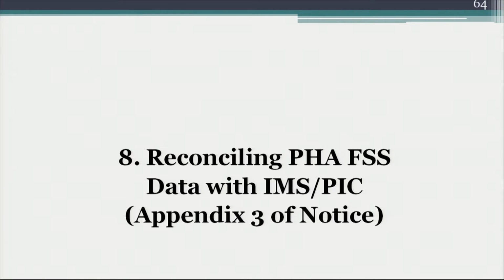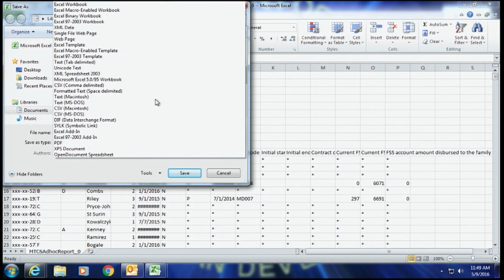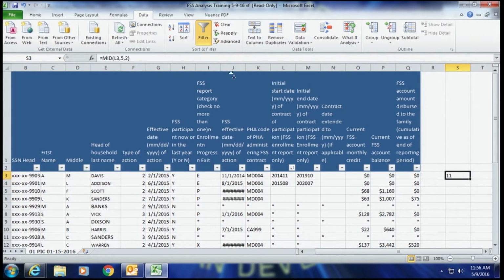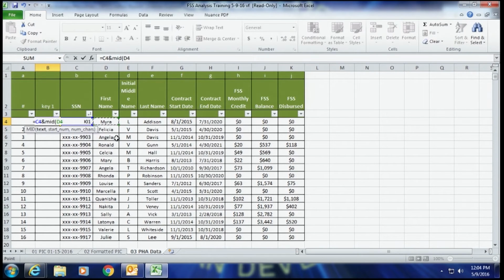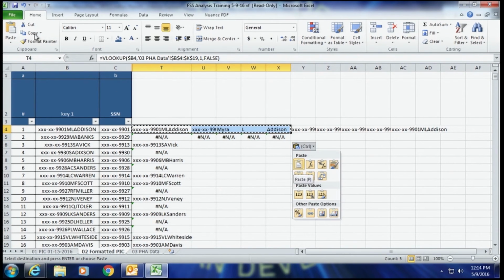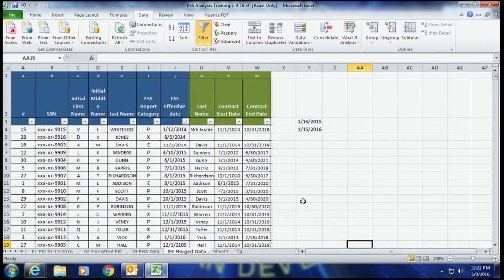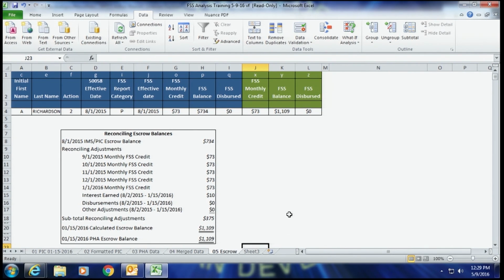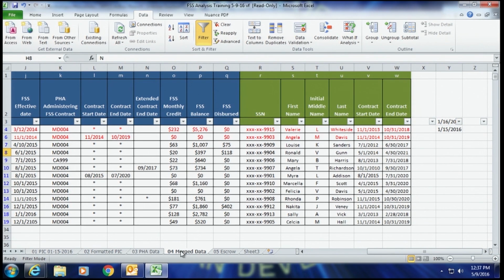8. Reconciling PHA FSS Data